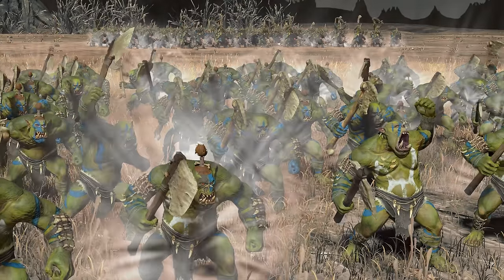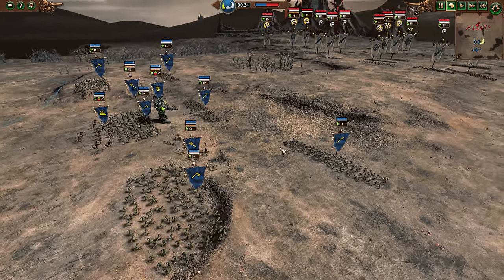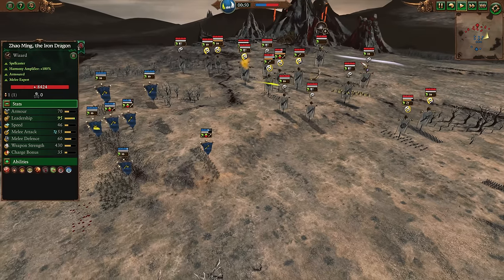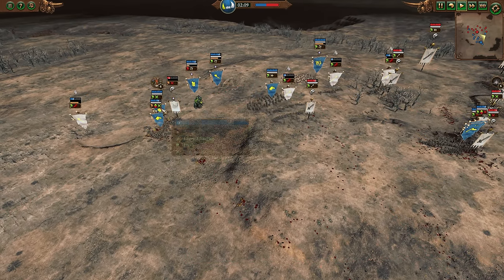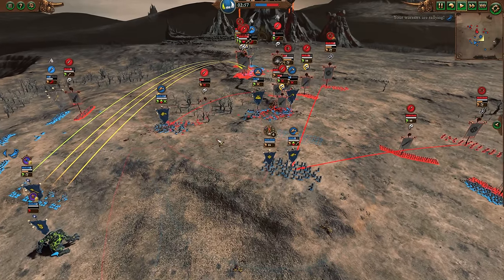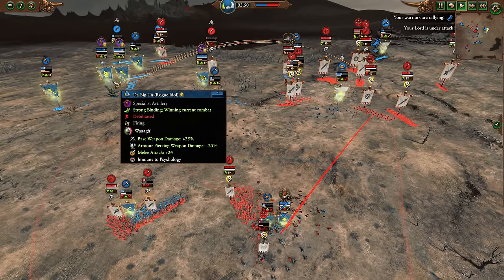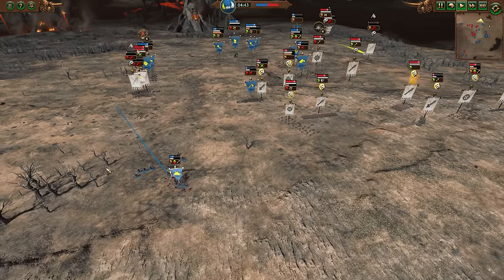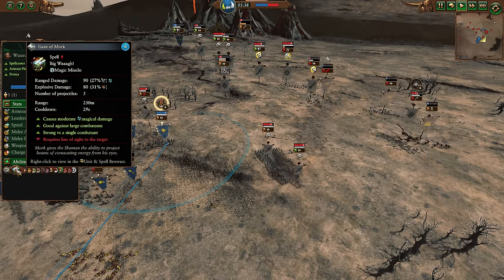Savage to the End - Greenskins vs Cathay // Total War: WARHAMMER 3